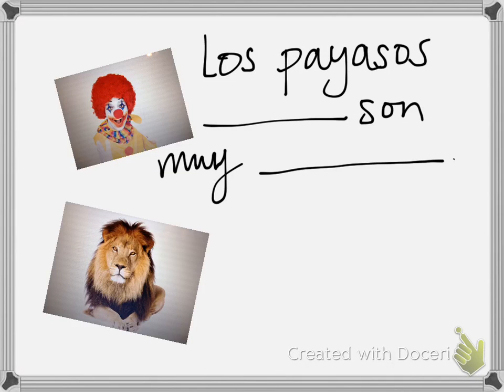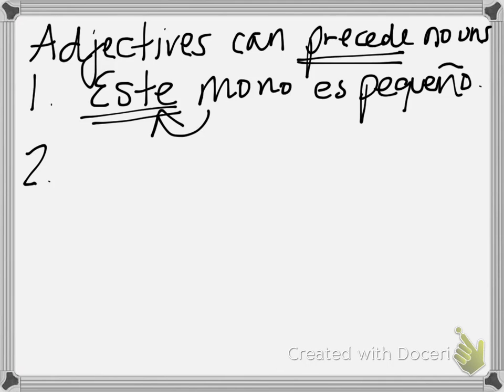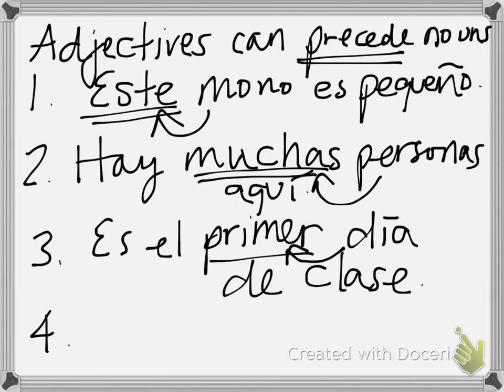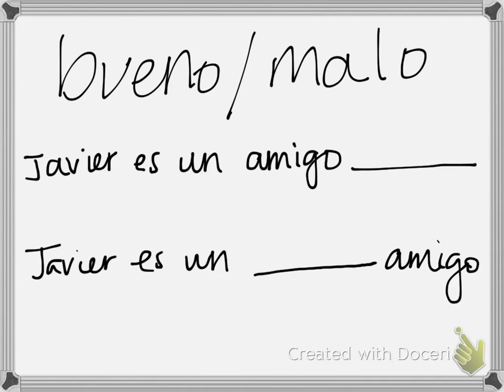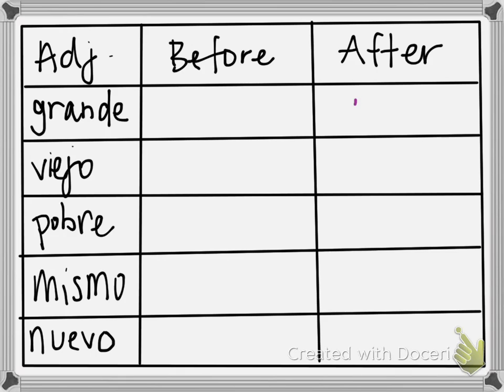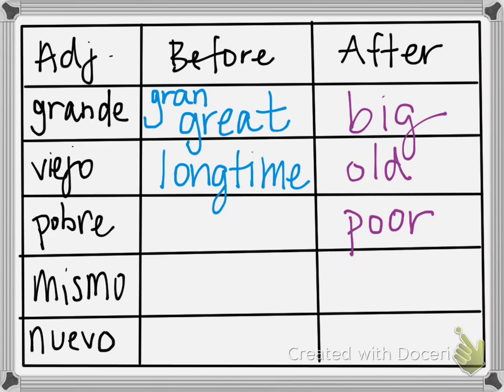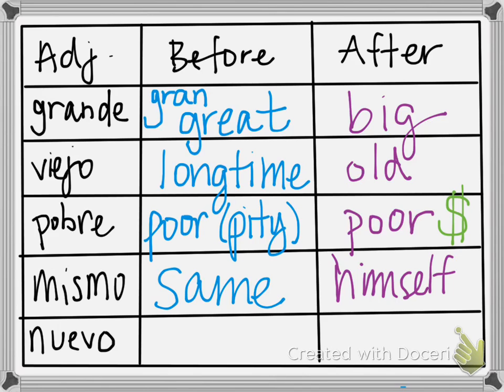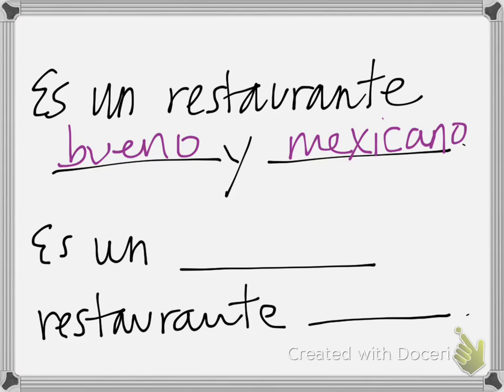SP2 4AB Adjective Placement